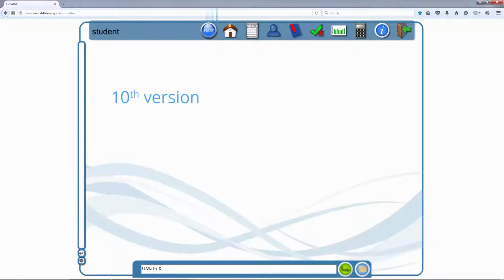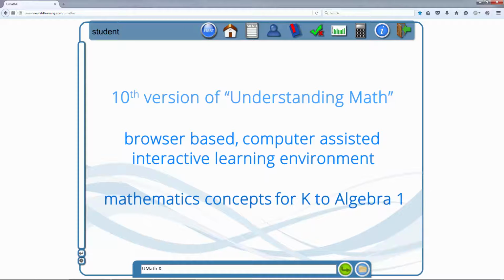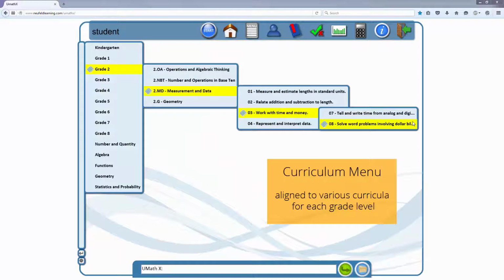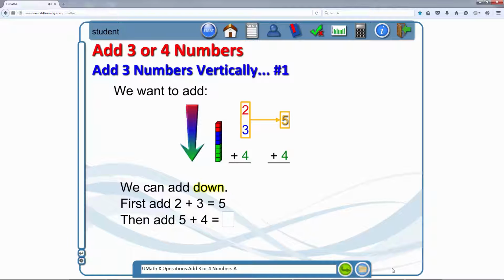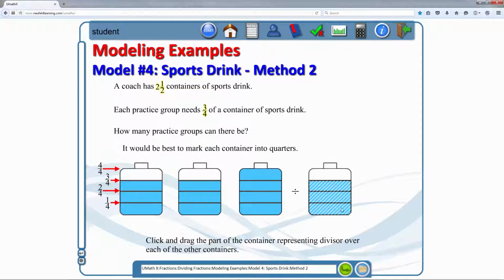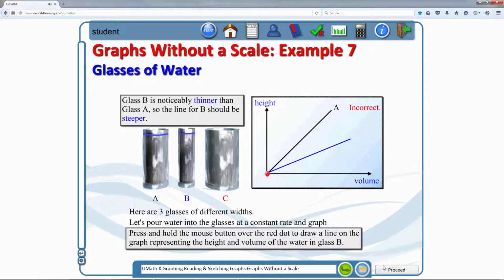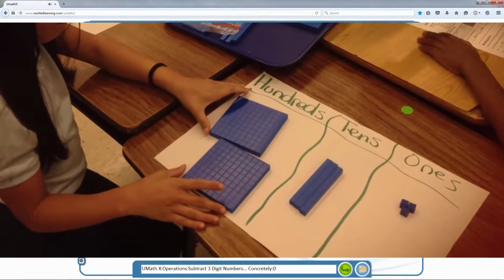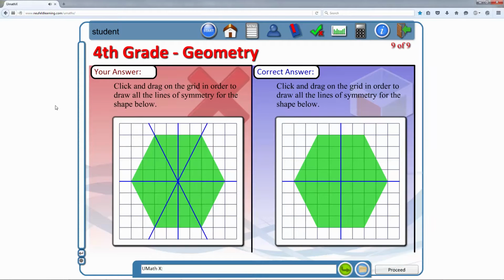UMath X What Is It update7